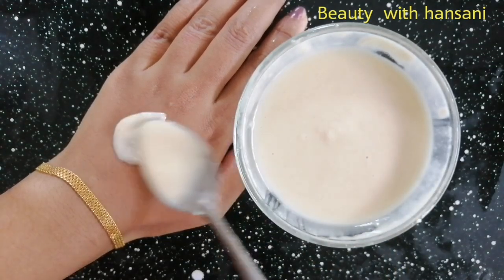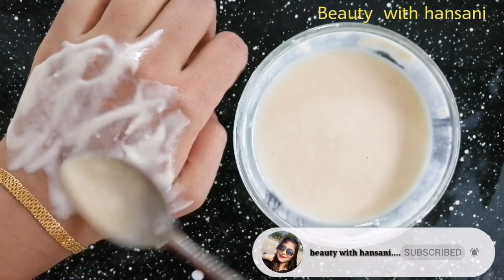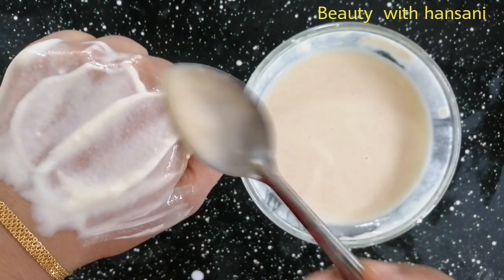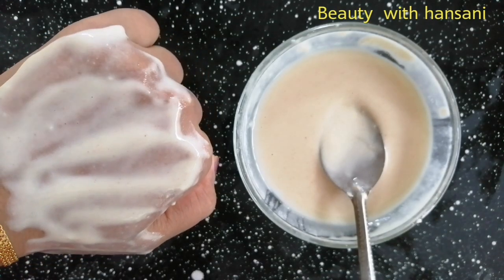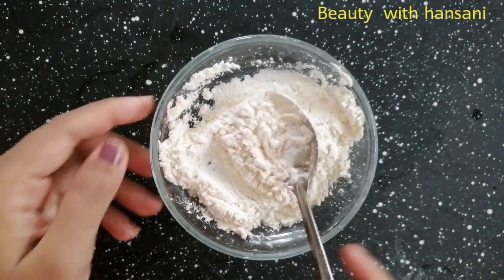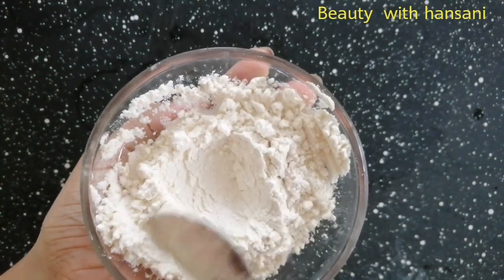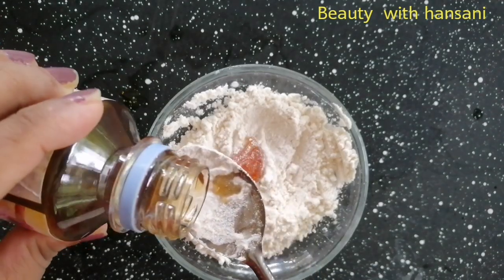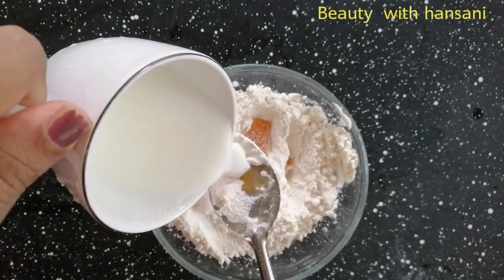skin whitening rice face mask/koriyan rice face mask 2023